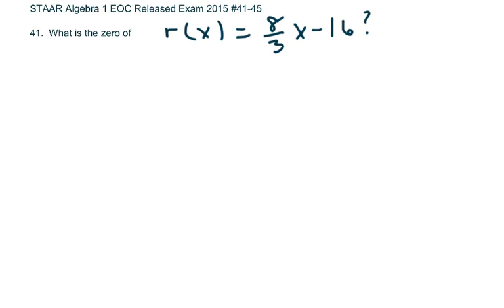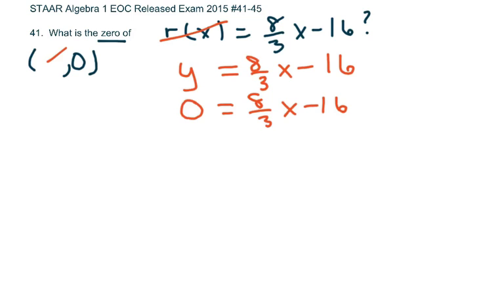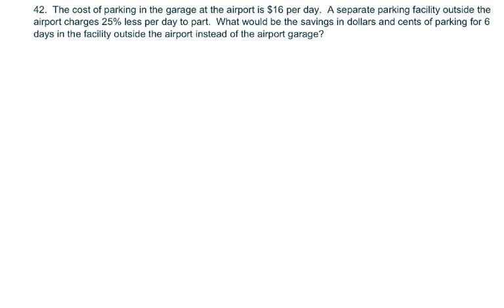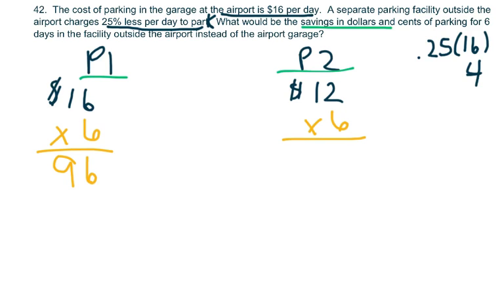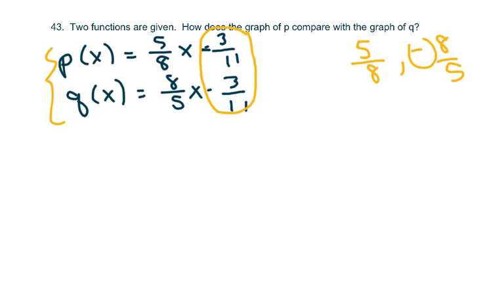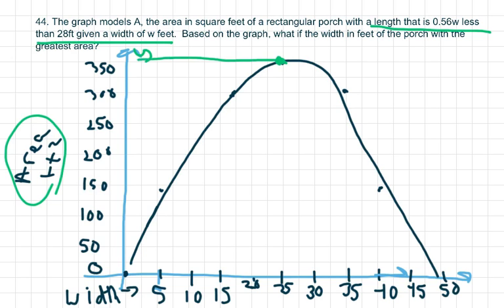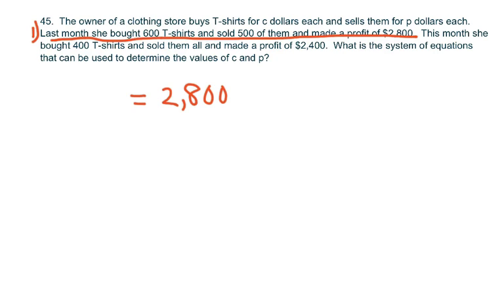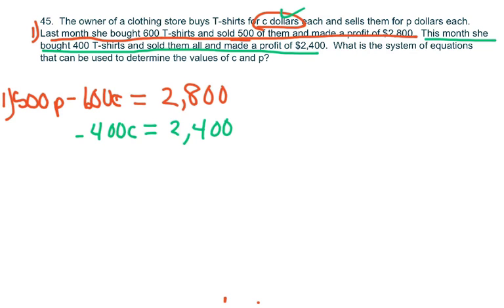STAAR algebra 1 EOC released exam 2015 #41-45